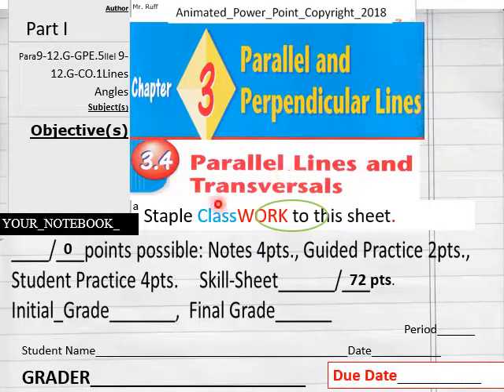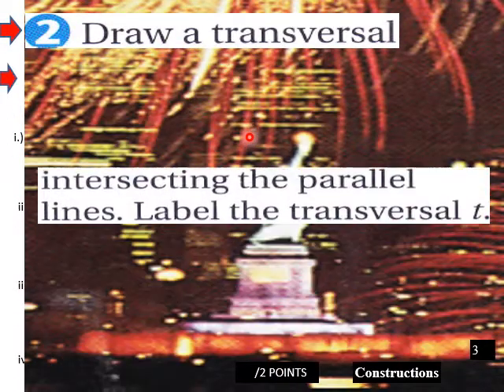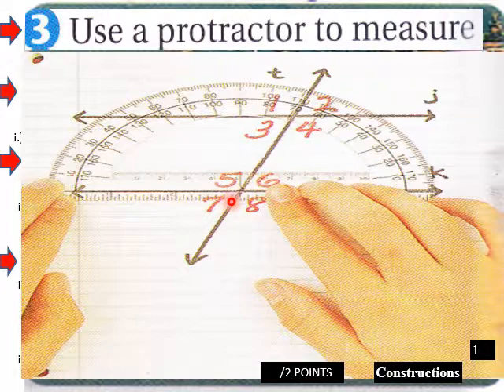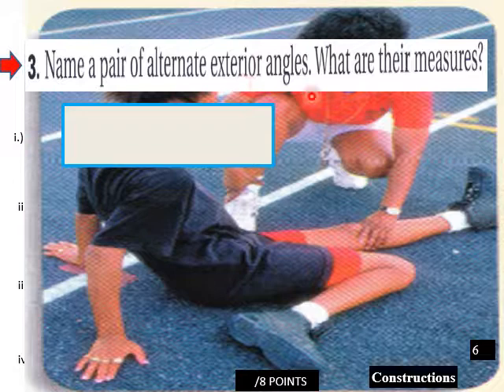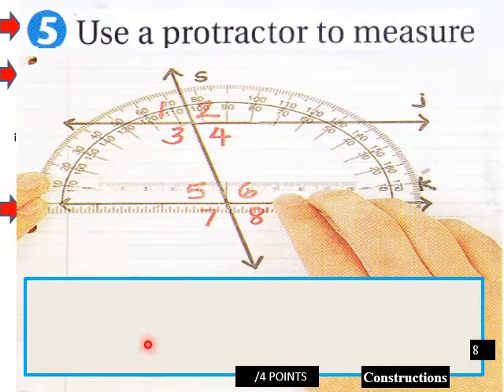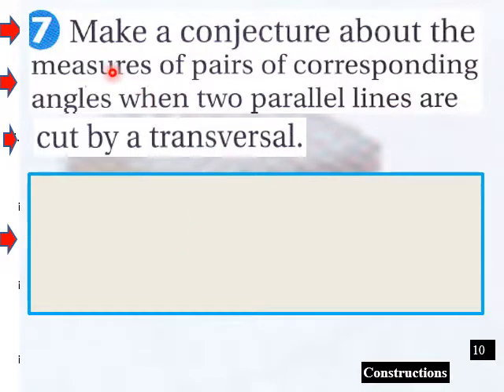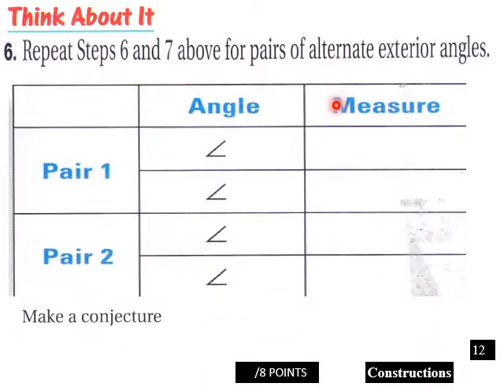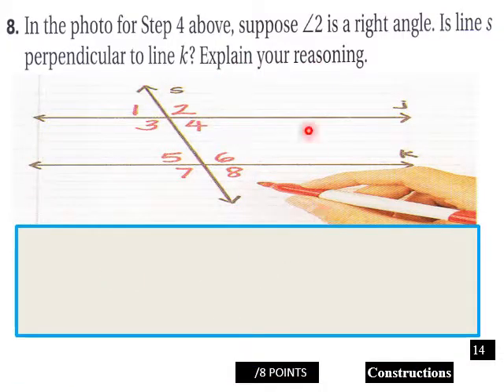geom 3 4 Paralell Lines Transversals Const LV